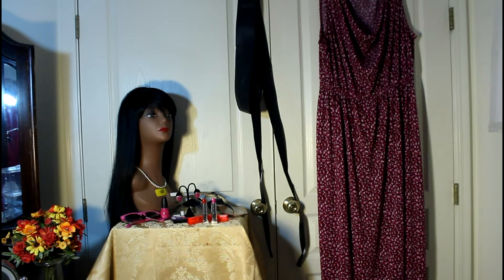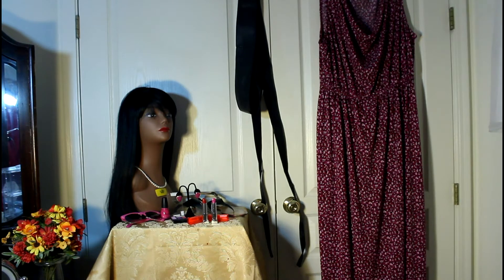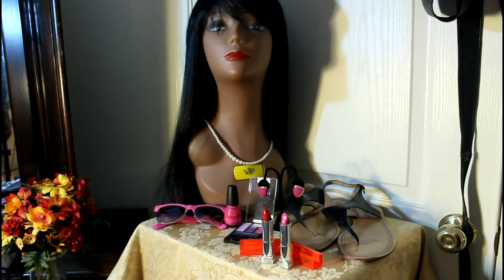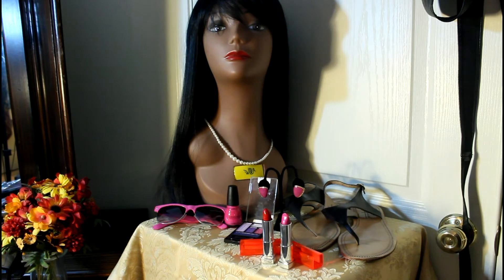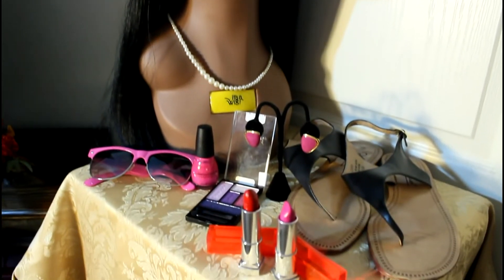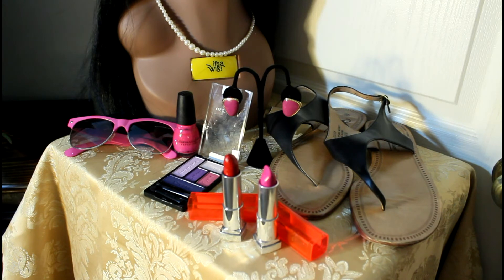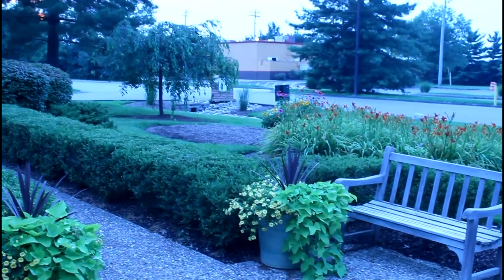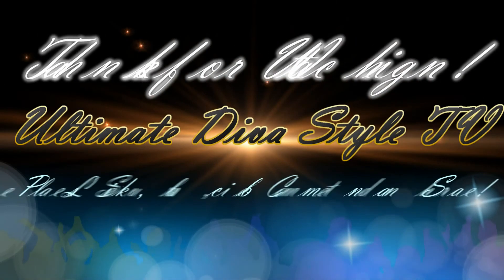Plus Size OOTD ~ IGIGI Seneca Maxi Dress in Fuchsia Flame from Gwynnie Bee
Try a free month of the GwynnieBee wardrobe subscription

Gwynnie Bee really has me dressing in style!  I'm dressed for any occasion with ease and style with the clothing I have elected from my virtual Gwynnie Bee closet.  I will recommend Gwynnie Bee for your fashion needs without a doubt.  Dress in the latest style all of the time!  Do yourself a favour and just join in the fun!

*Filmed with Canon T3i  goo.gl/bZt3yY

All items purchased with my own funds